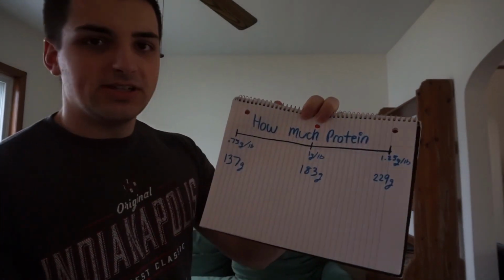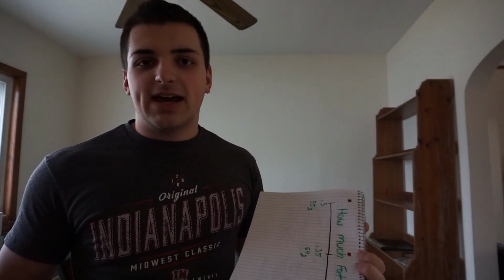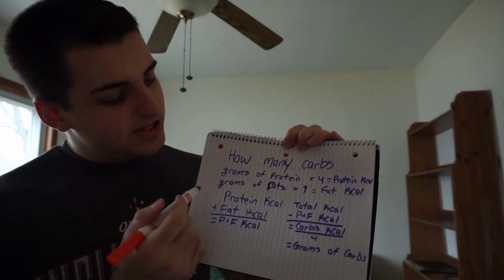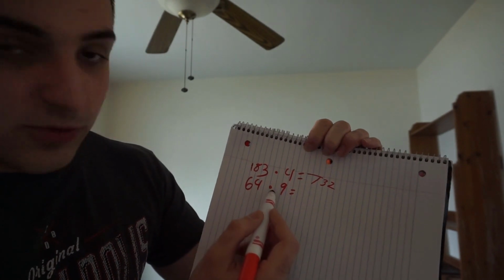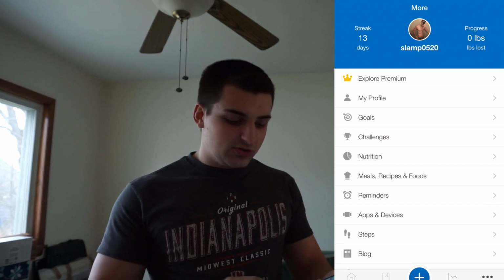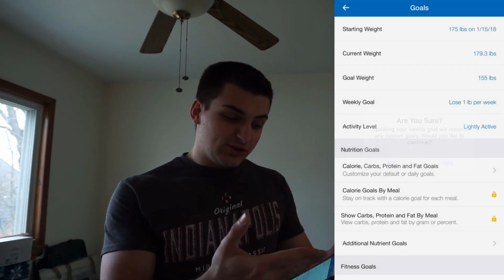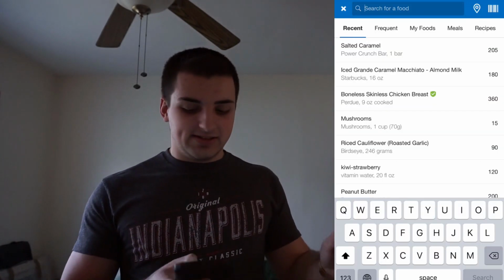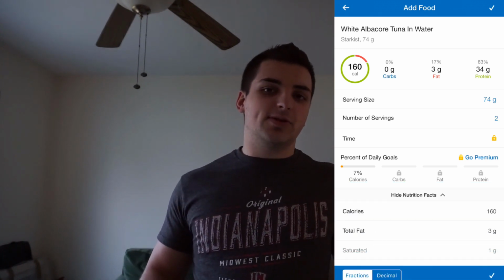From Fat to Fit Episode 1: Caloric Deficit and Macro Tracking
Hi! my name is Spencer. My goal with this series is to provide quality information to the population of people who are looking to improve their health and nutrition. I am very passionate about my own fitness, as well as others. I hope I can help at least one person reach their fitness goals through this series. If so...then it’ll all be worth it.

Timestamps:
TDEE-1:15
Macro Breakdown-4:55
MyFitnessPal-11:42
Final Thoughts-17:10